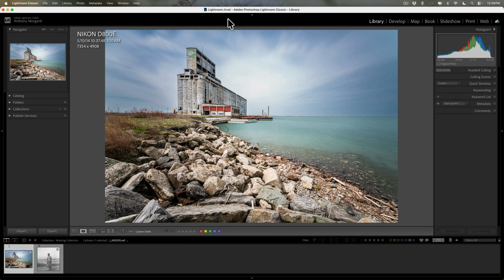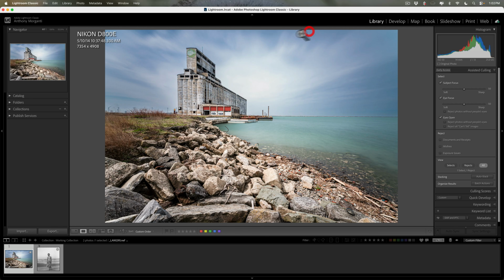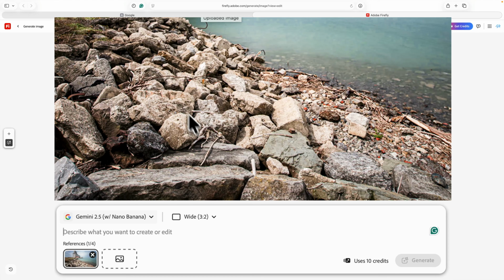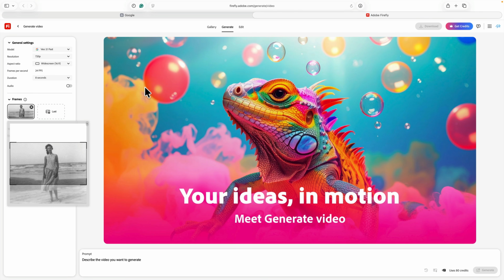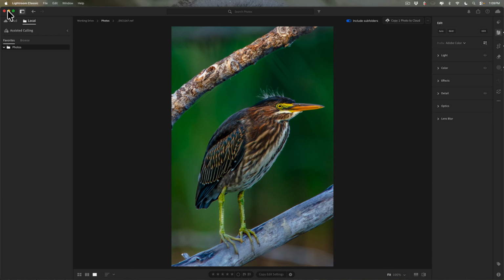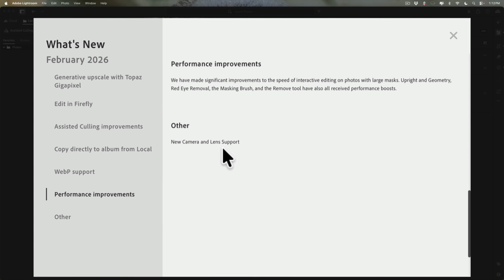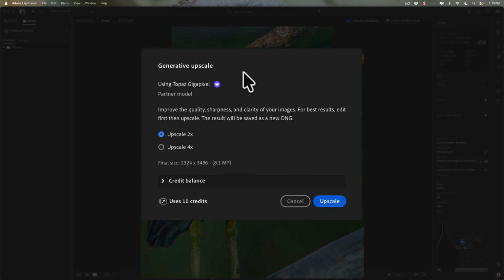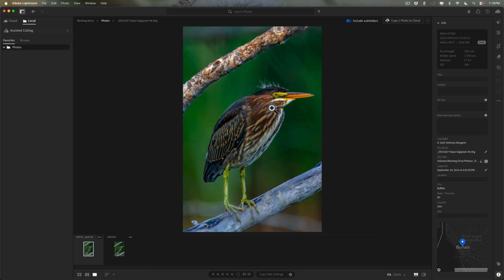What's NEW in LIGHTROOM – Feb 2026 Release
In this tutorial, I demonstrate the new features found in the February release of Lightroom and Lightroom Classic.